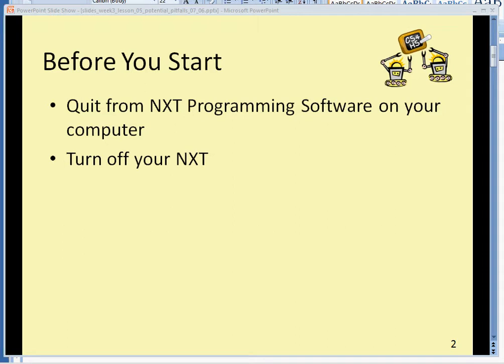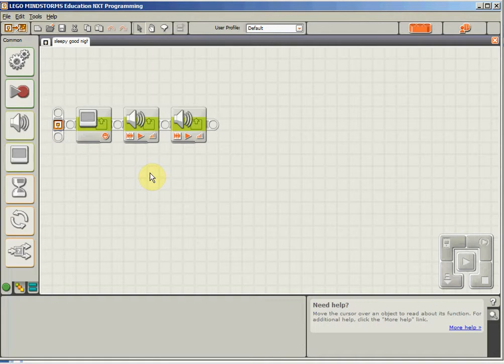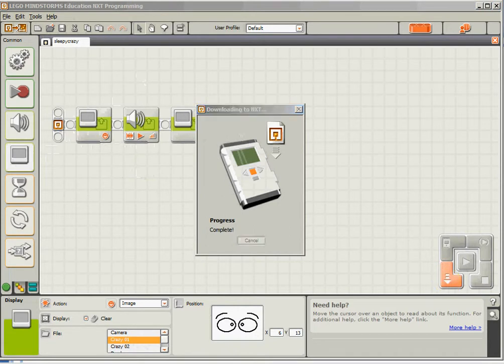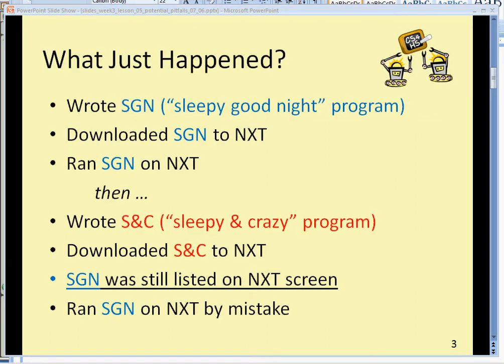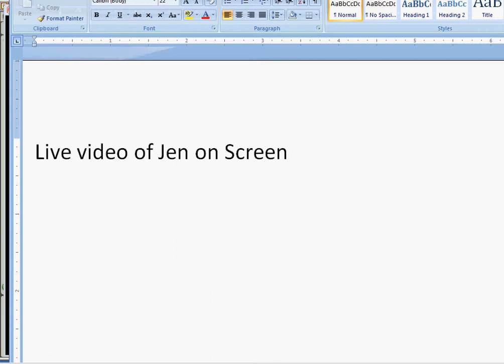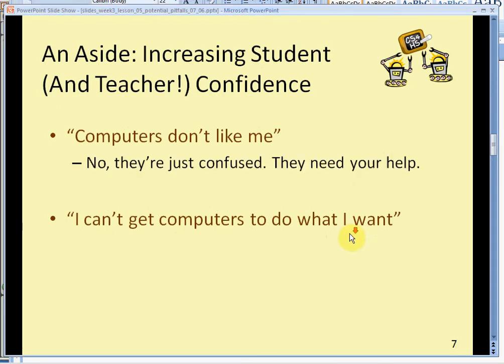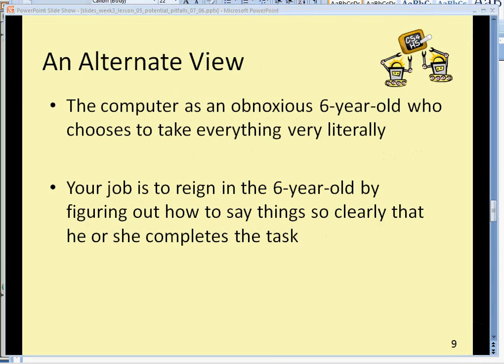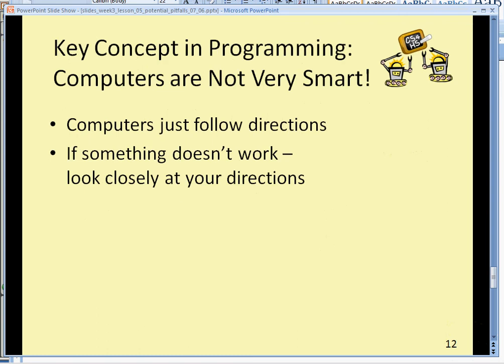week 3 lesson5 pitfalls1